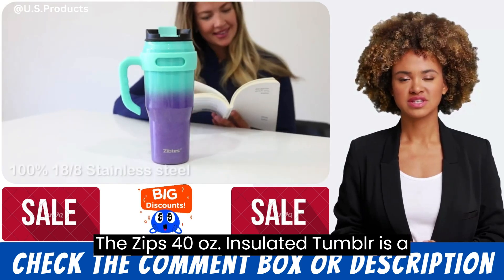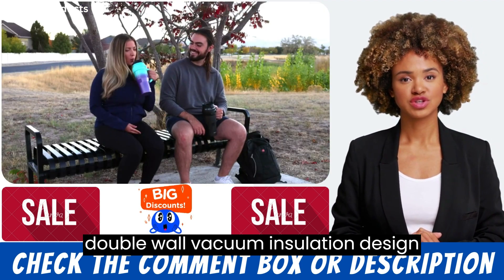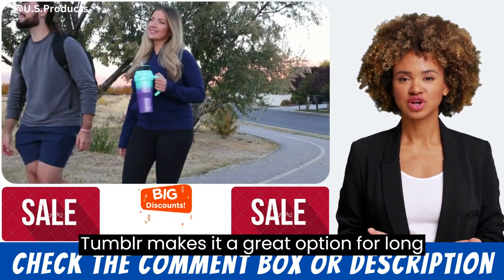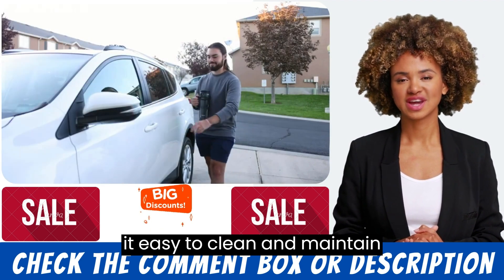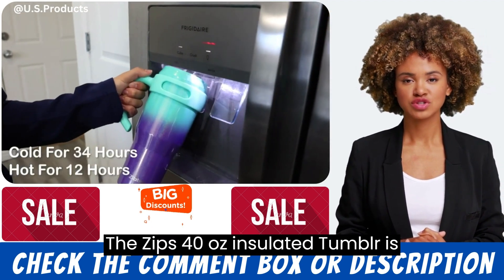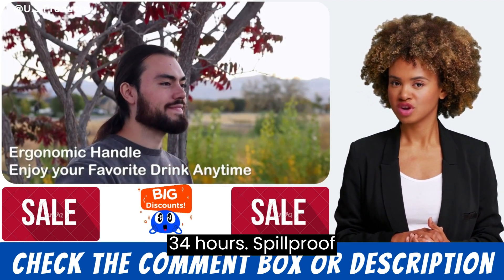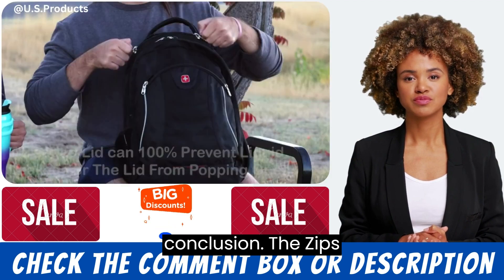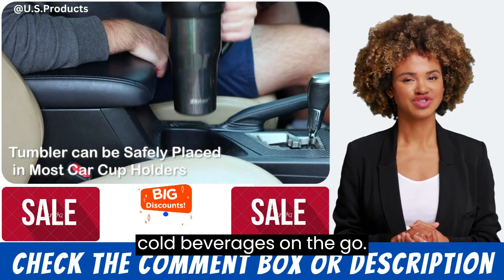coffee tumbler - Zibtes 40oz Insulated Tumbler With Lid and Straws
Zibtes 40oz Insulated Tumbler With Lid and Straws, Stainless Steel Double Vacuum Leak Proof Coffee Tumbler With Handle, Keeps Drinks Cold up to 34 Hours or Hot for 12 Hours(Black 1 pack)
The Zibtes 40oz Insulated Tumbler is a high-quality and versatile beverage container that is designed to keep drinks hot or cold for extended periods. The large 40oz capacity makes it perfect for people who like to drink larger quantities of fluids, and the spill-proof and leak-proof lid makes it easy to take your drink on the go without worrying about accidental spills. The tumbler is also very durable and easy to clean, making it a great investment for anyone who enjoys drinking hot or cold beverages on the go.

tags...